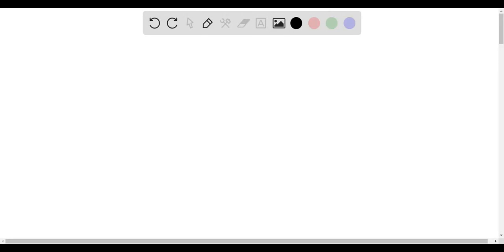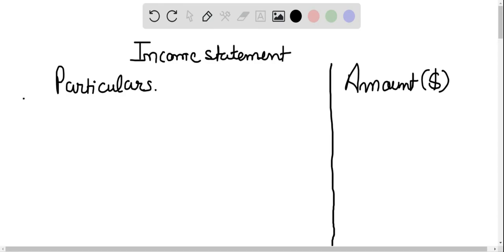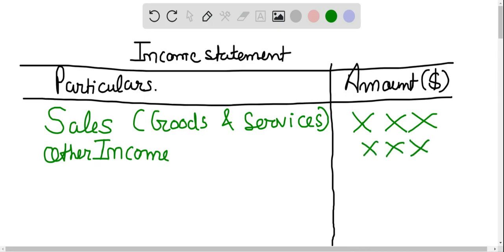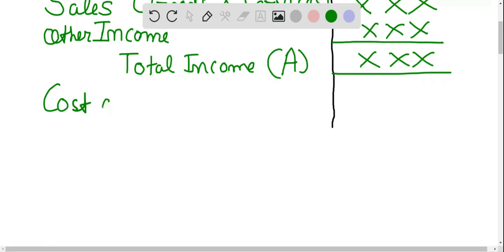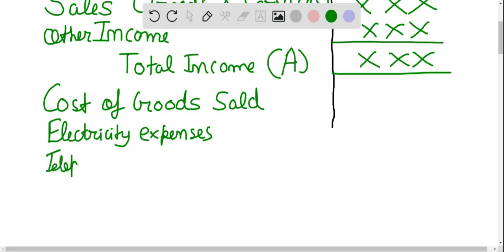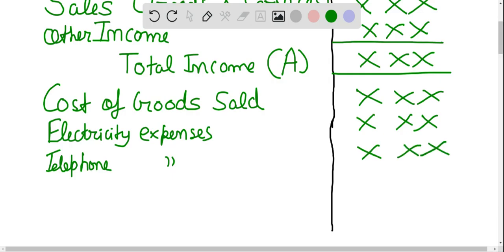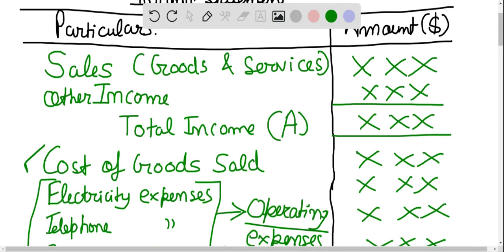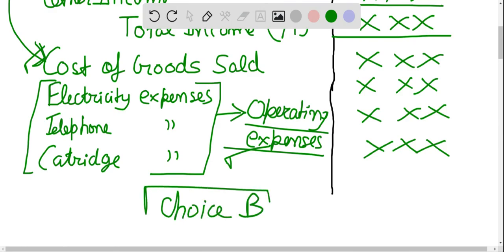Which of the following accounts would be reported under operating expenses on a multi step income st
Which of the following accounts would be reported under operating expenses on a multi-step income statement? A. sales B. advertising expense C. sales returns and allowances D. interest expense